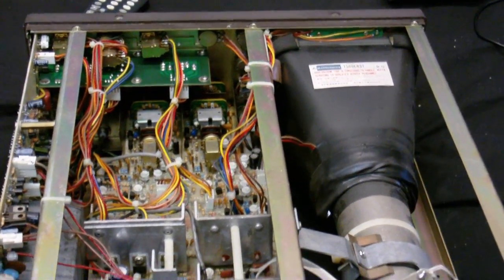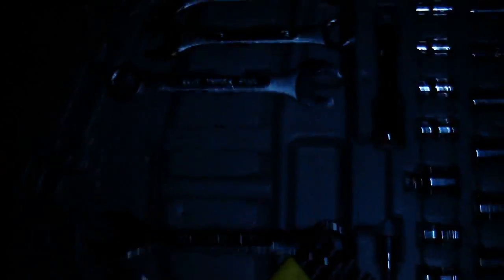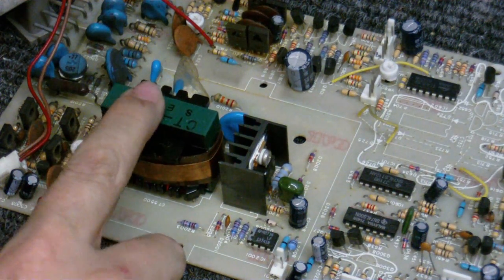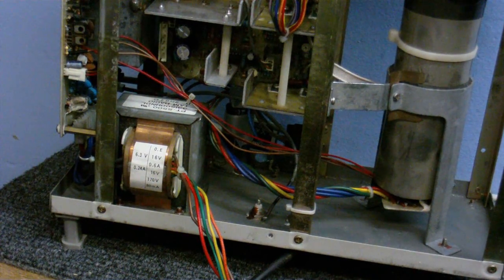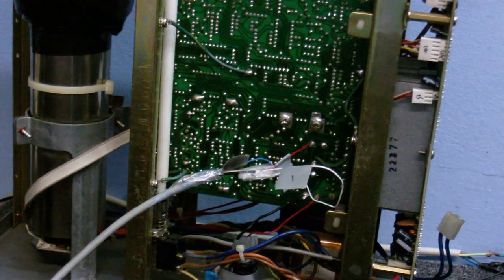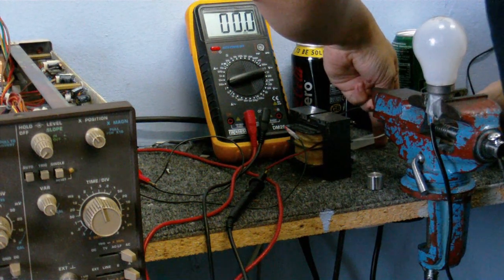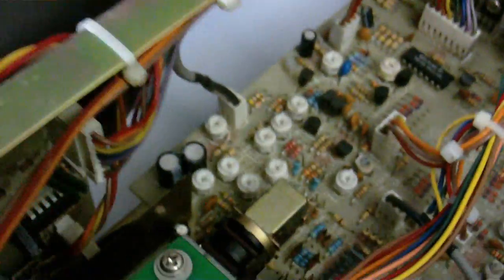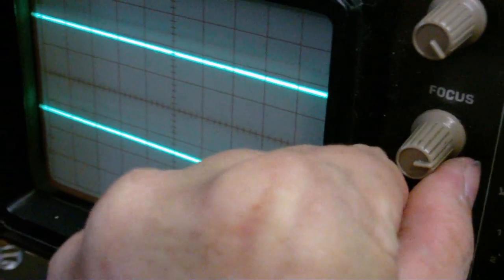Partial tear-down and fix of scope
Ok, time to attempt fixing my oscilloscope, plus we take a look inside the metal box that's on one of the boards to see what's inside.

Ok, so why is this video file so effing huge?  Really it's 820MB, but I'm using the same codec as allways, haven't changed any settings, the video's no longer than most of my stuff, yet it's twice the file size of what it normally is, it's going to take FOREVER to upload, even on the blazing fast connection I have.

Also, why does some charity show up in the suggested tags while I put all this info in, that's so weird.